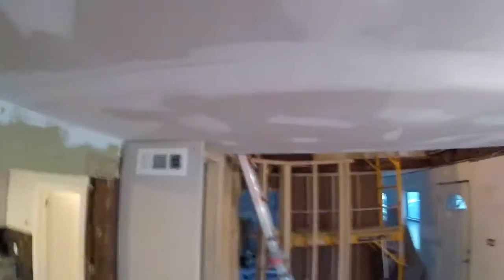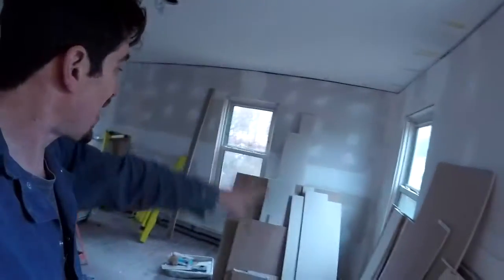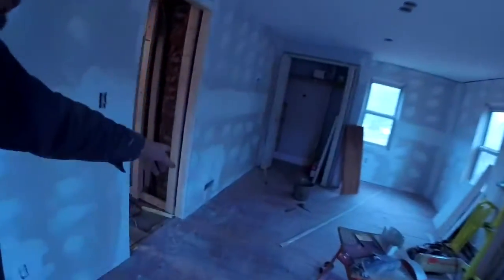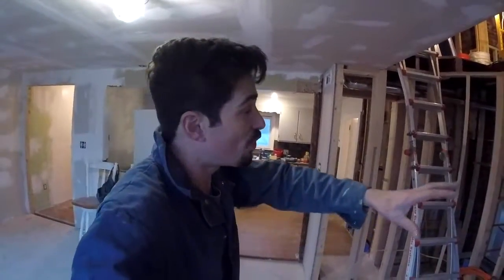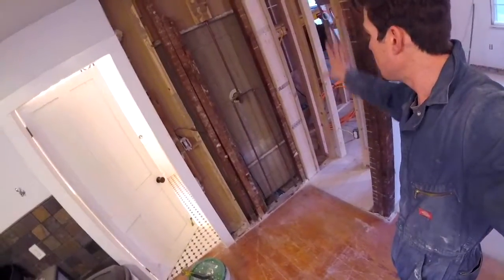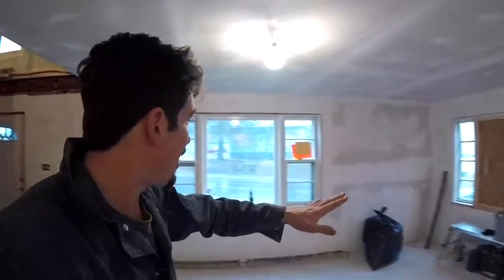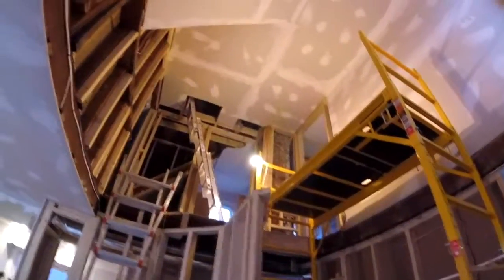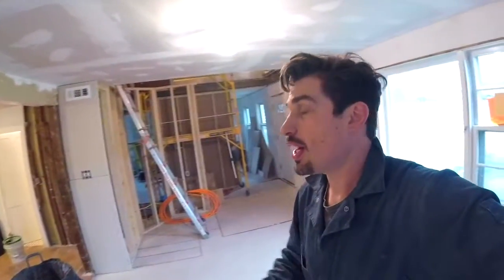RENOVATIONS - New England Farmhouse DAY 20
-- The CSC team is renovating an 1880 New England Farmhouse in Charlton, MA and this video is of Day 20